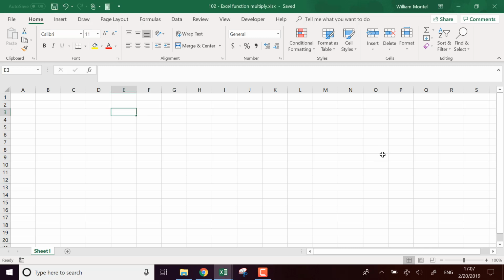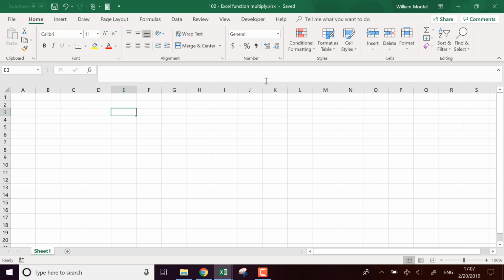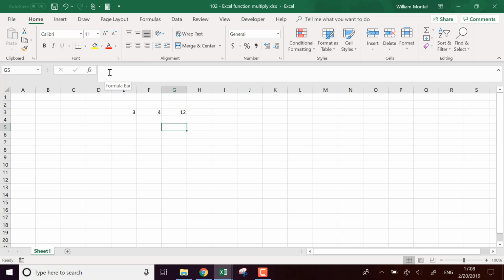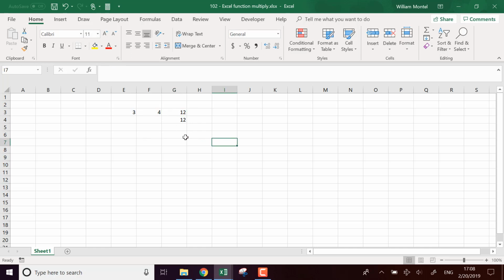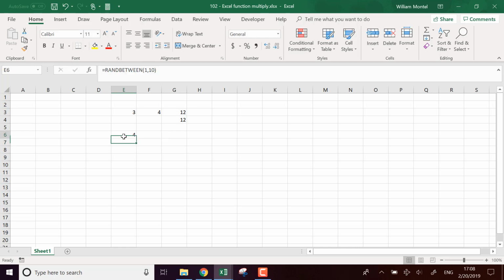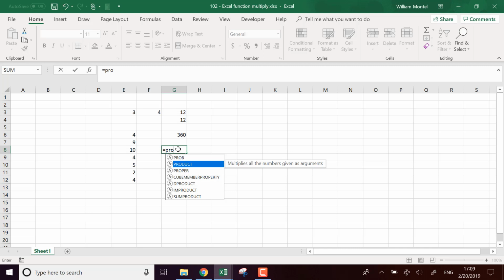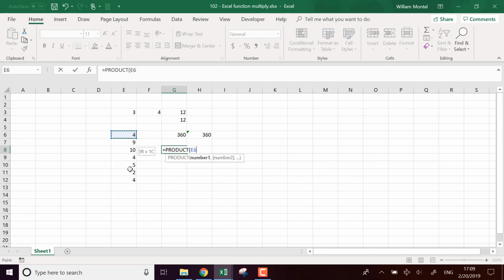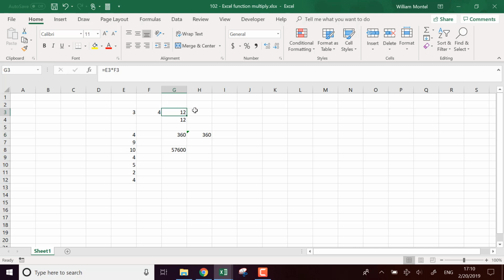Excel function: Multiply and Product formulas - Doctor Excel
Doctor Excel Shows you the functions to use to multiply and how to compute a product in Excel